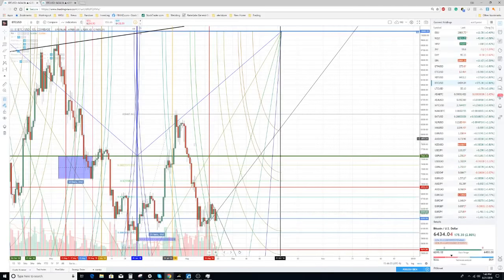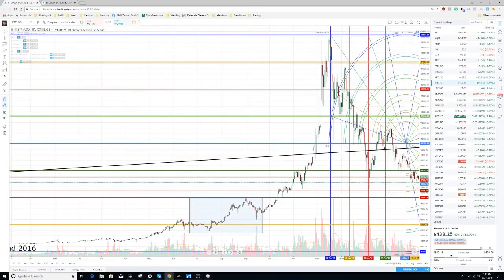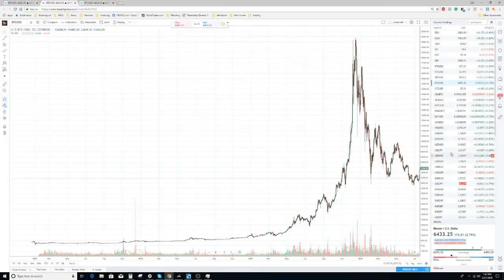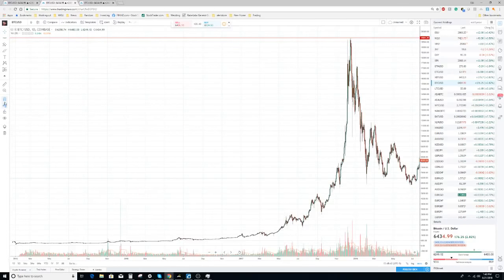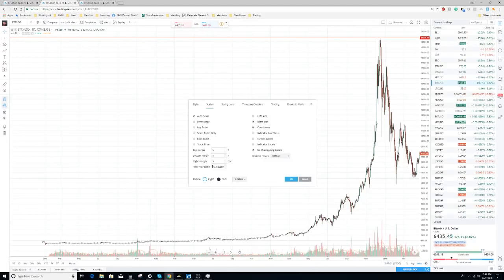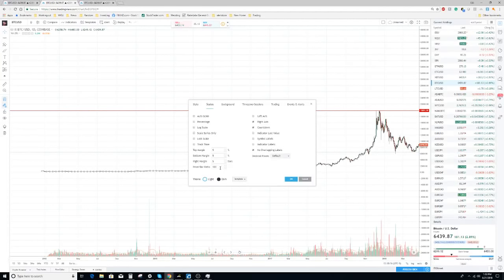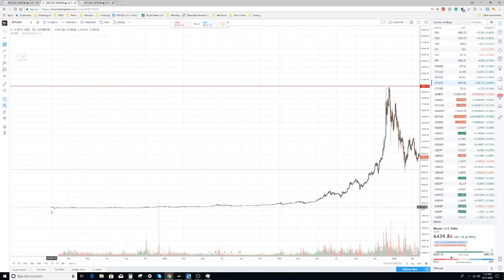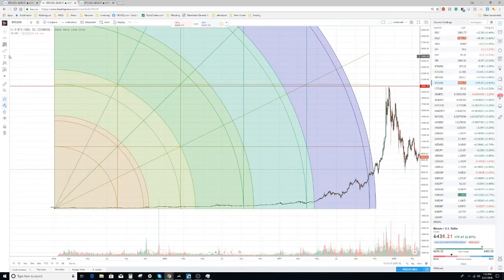HOW TO SET UP A GANN CHART (GANN SQUARE & GANN BOX)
HOW TO SET UP A GANN CHART (GANN SQUARE RANGE)

William Delbert Gann (or W.D Gann), is a legendary name in the world of stock and commodity trading and perhaps one of the most successful stock and commodity traders who has ever lived.  W.D Gann was a finance trader who developed the technical analysis methods such as the Gann Square, Gann Angles, Gann Box, etc. His life's work is now known as the Gann Theory.

This video explains how to set up a GannChart using tools provided on Tradingview, such as GannSquare Fixed, and GannBox, and how to use Gann Angles, Gann's Square of Nine, Gann's Square of 144, Gann Square of 9, and more.